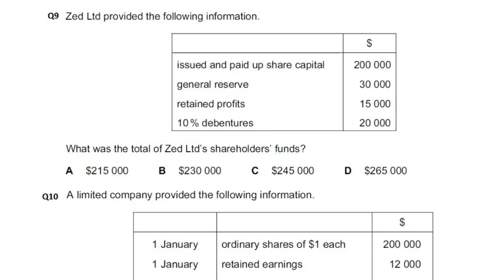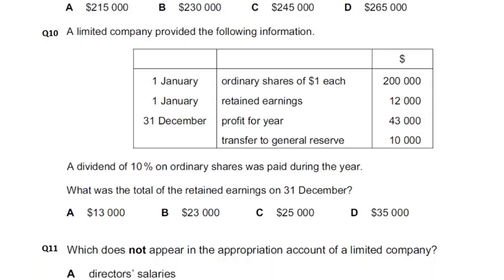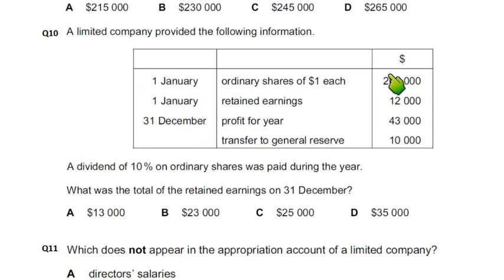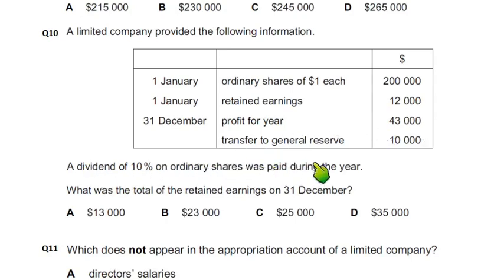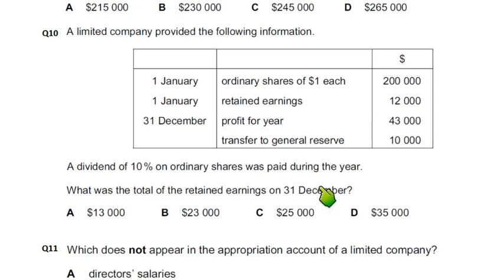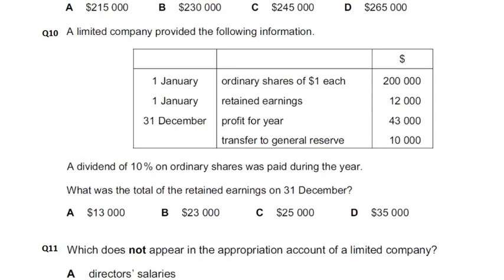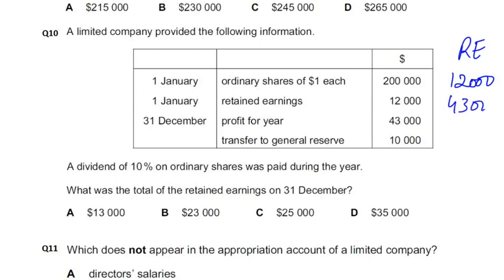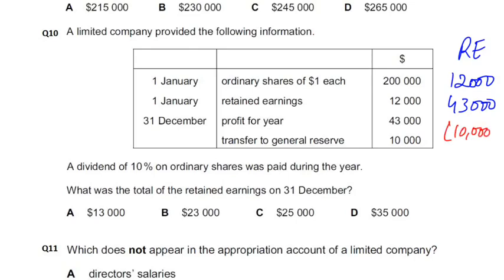Company Accounts - MCQ - Q10